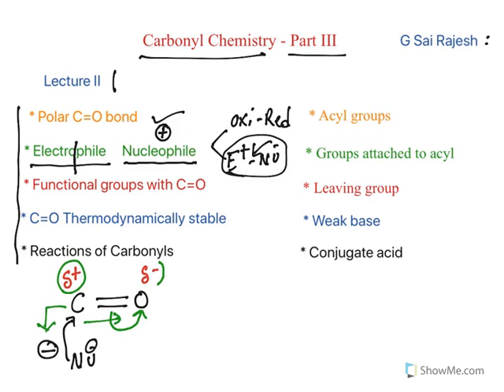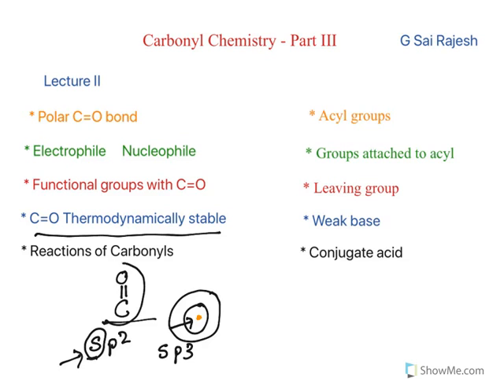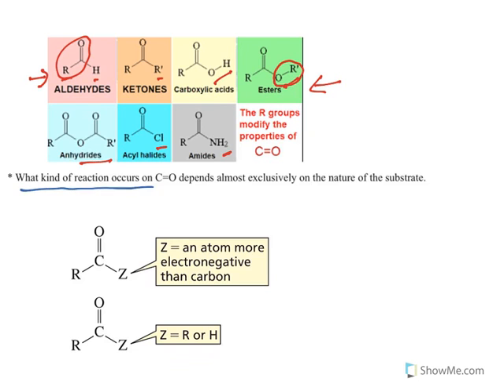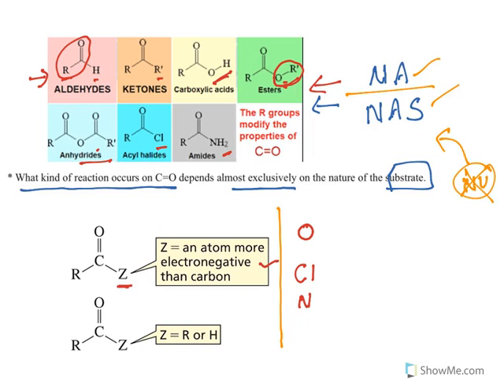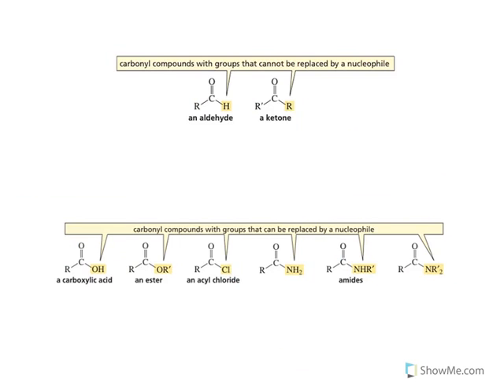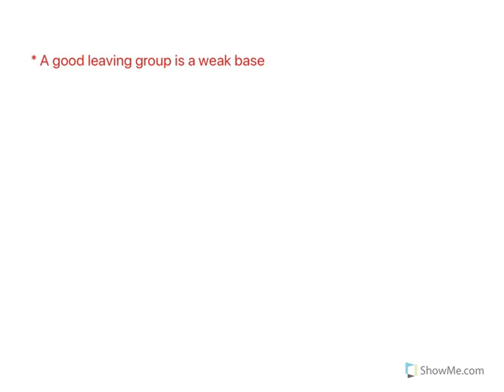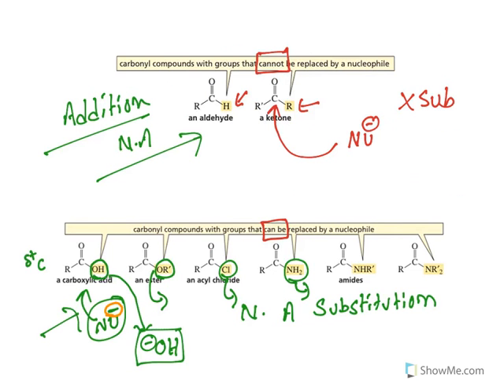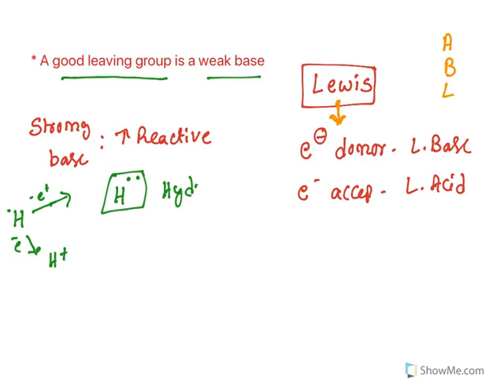CarbonylChemistry - Part III : [Acyl group, Nucleophilic Addition & Substitution, Leaving Group ]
In this video I have explained about acyl groups and Carbonyls with various functional groups. The reason why NucleophilicAddition occurs in Aldehydes and Ketones is explained in detail. How the leaving group determines the characteristic reaction of Nucleophilic acyl substitution is explained. At the end how a weak base can act as a good leaving group is explained with the help of Alkyl Halides.